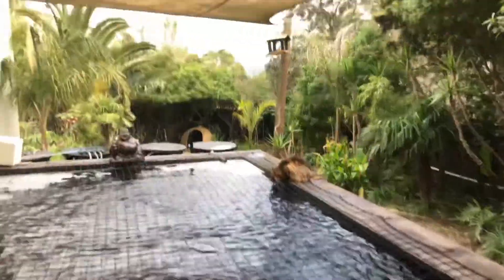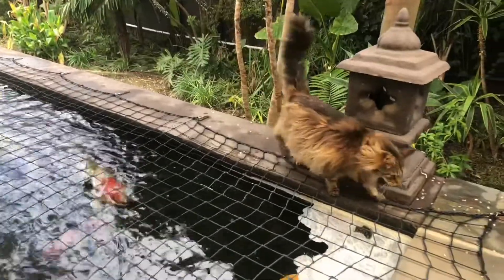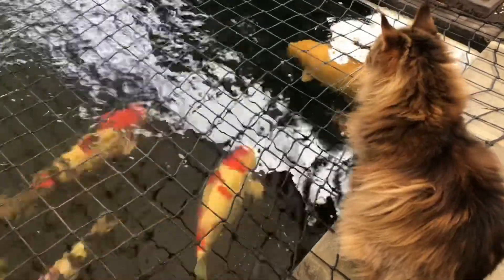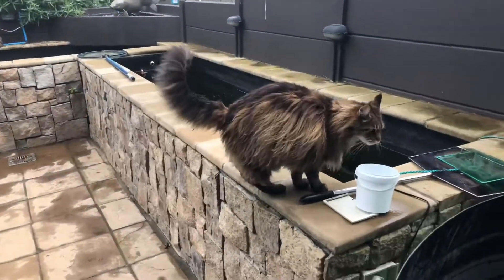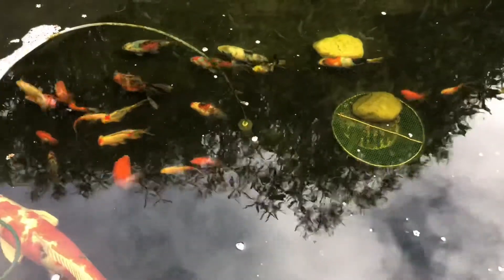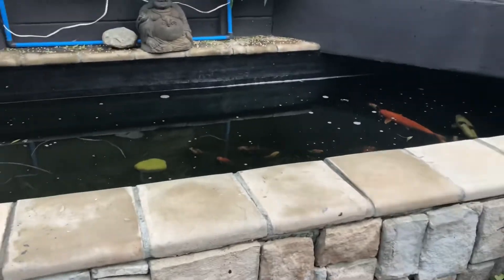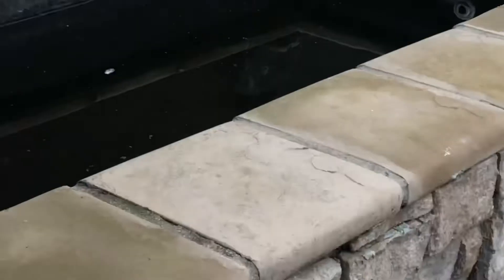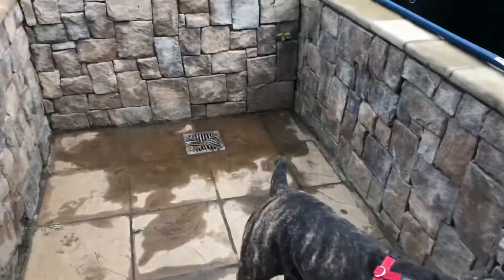Spring koi pond update 02 September 2018